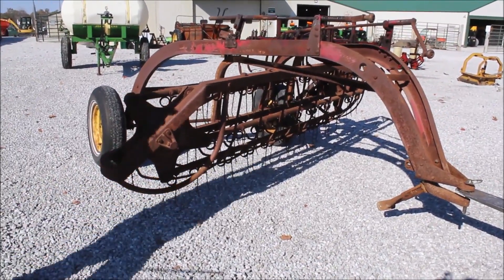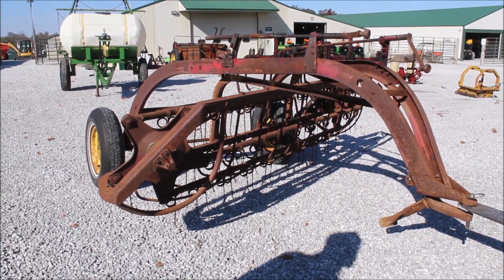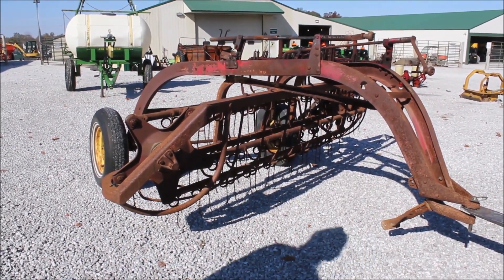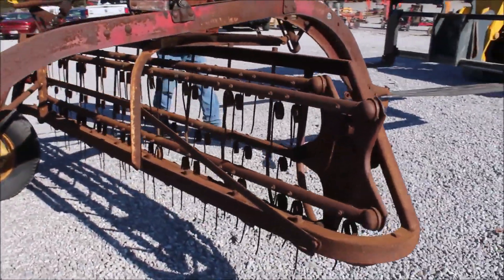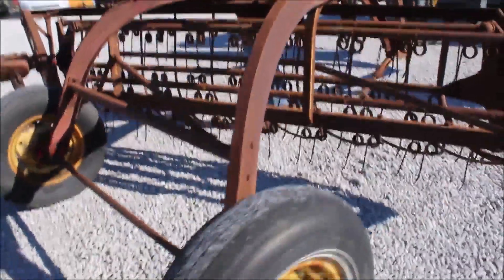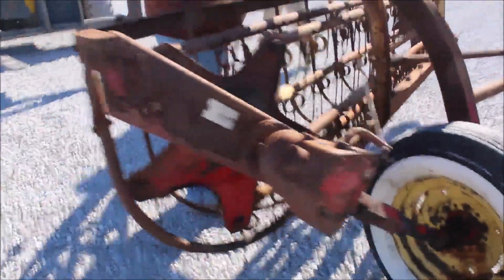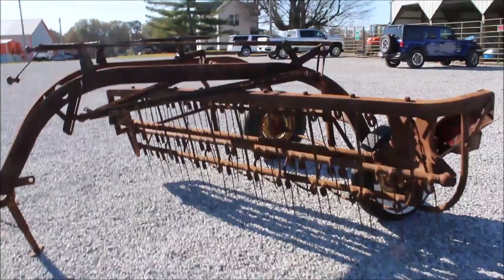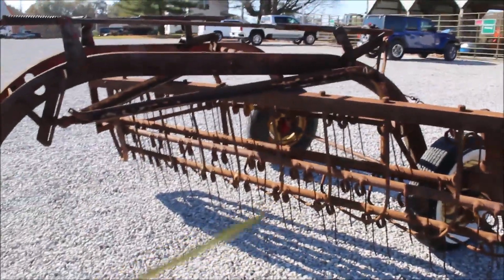NEW HOLLAND 55 For Sale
New Holland 55 Hay Rake - Pull Type, 8.5ft, 5 Bar *See Pics & Video For More Details *Sells Absolute! ~Please Read Terms & Conditions Before Bidding*